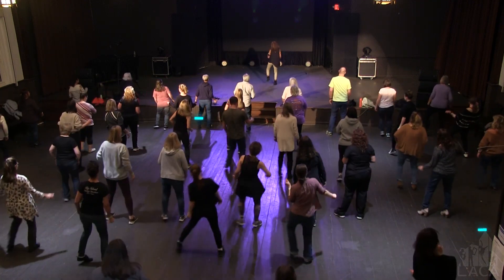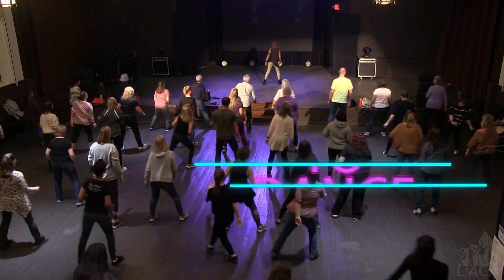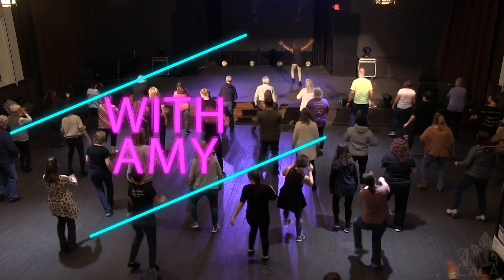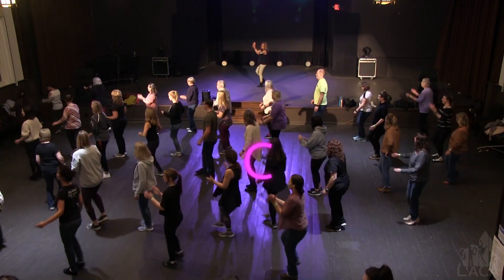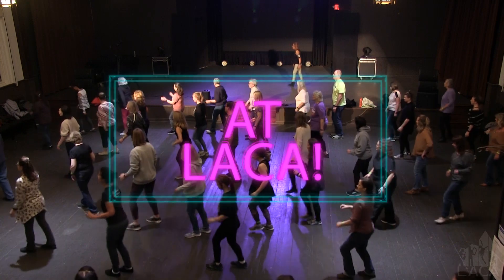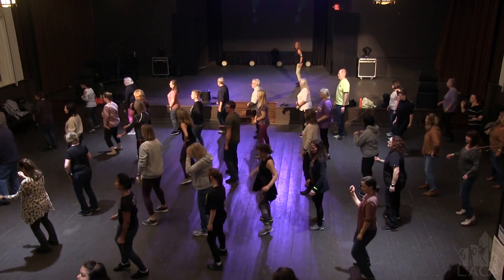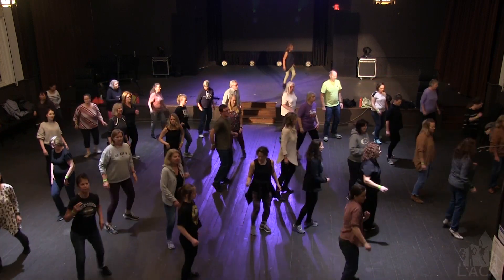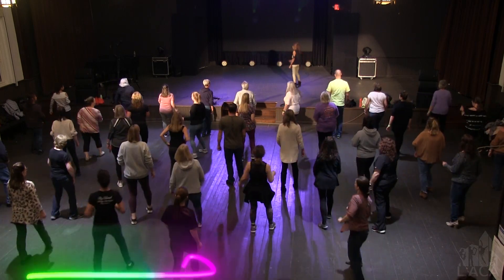"It's Your Moves Baby" line dance demo at LACA w/ Amy Christian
Choreographed by Amy Christian
Taught by Amy Christian
Video Produced by Katie Provenzano

Join Amy every Thursday at the Ludington Area Center for the Arts (LACA) for 'Beginner Modern Line Dance' class. New dancers are welcome to join! Class is from 6-7:30 p.m., $10 cash at the door, wear comfortable clothes, and bring water!

LACA is located at 107 S. Harrison St. in downtown Ludington, Michigan.